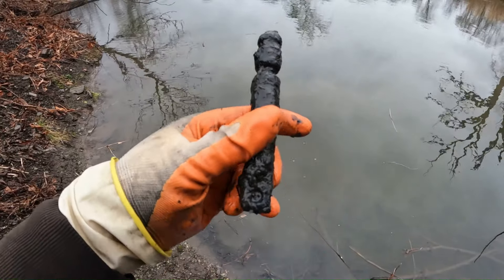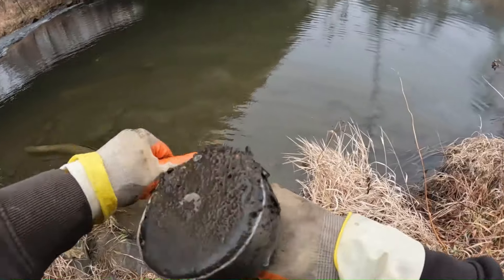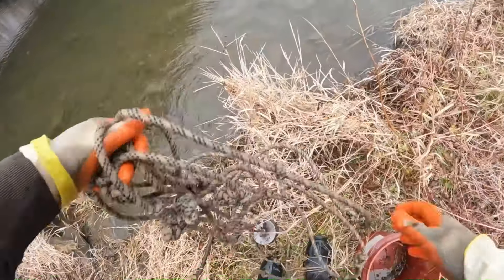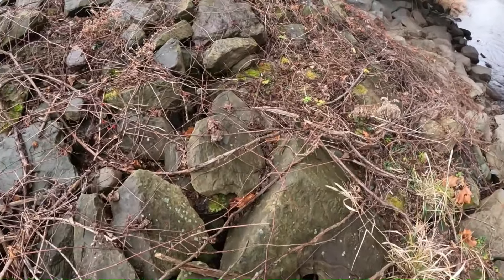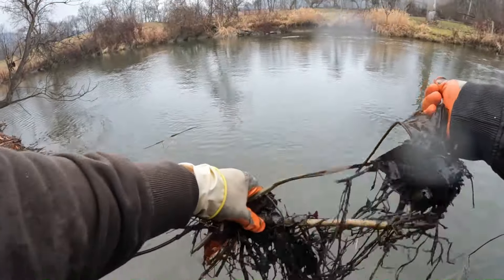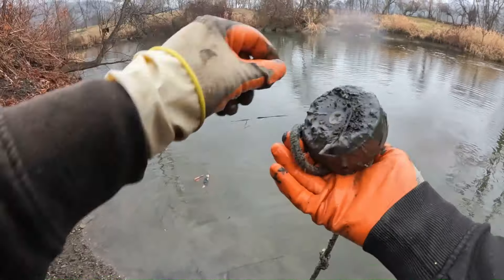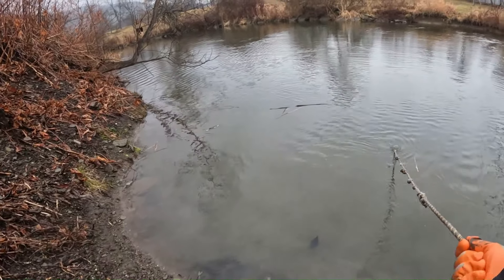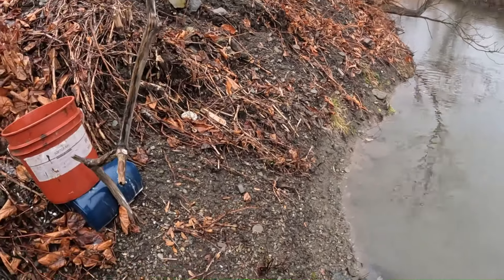Magnet Fishing in a Car Part Graveyard! Savona, NY Mud Creek Madness | Pruyne Time Magnet Fishing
Welcome to Pruyne Time Magnet Fishing, where we dive (well, not literally) into the car part graveyard that is Mud Creek in Savona, New York. You know, when people think of a relaxing day on the water, they usually don’t imagine pulling up car parts like it’s some sort of bizarre automotive buffet. But hey, who doesn’t love finding a fuel injector while magnet fishing? That’s totally normal, right?

I pulled up leaf springs, chunks of metal, and I’m pretty sure I found the remains of a car that’s been decomposing in there since the ‘80s. Honestly, I was just waiting for a muffler to make an appearance. You ever feel like you’re just one step away from pulling up an entire car? That’s where I was at.

But don’t worry, Mud Creek has more surprises—like, who dumps car parts in a creek? Was this an attempt at a low-budget auto shop or just someone having a bad day with their car? I mean, c’mon, if you’re gonna get rid of a car, at least sell it for parts! This is magnet fishing, not "Pimp My Ride." But hey, we do what we do for the thrill of the haul.

Have you ever pulled up car parts while fishing? What’s the weirdest thing you’ve found in the water? Or just lie to me; I’m not checking. 💬

RELATED LINKS:
Pruyne Time Adventures on YouTube
My Ebay Store